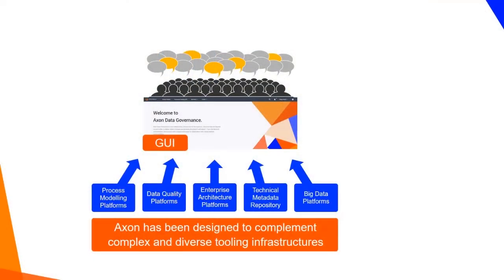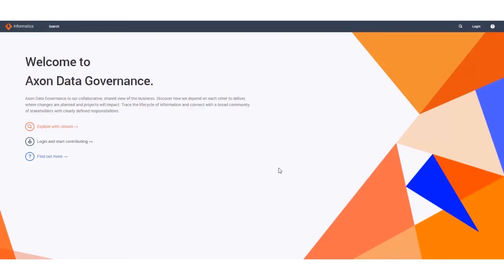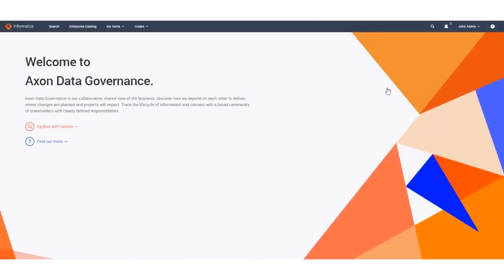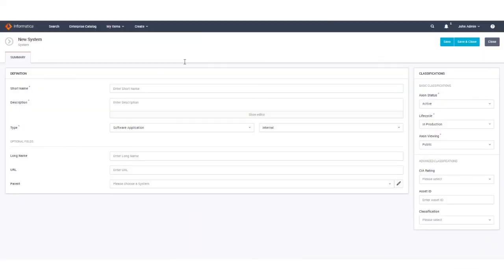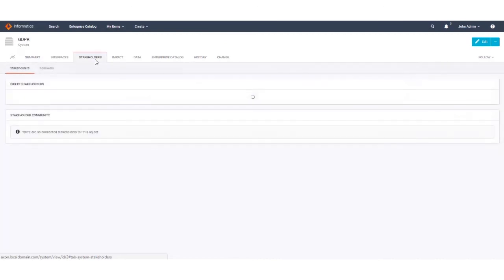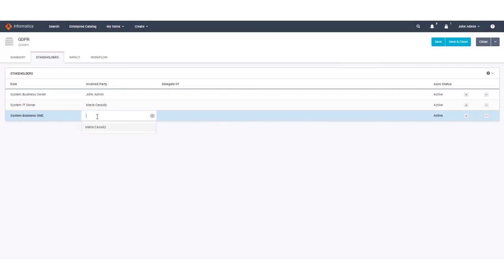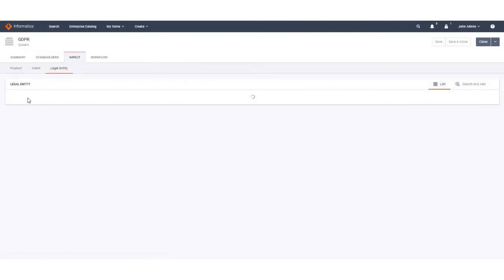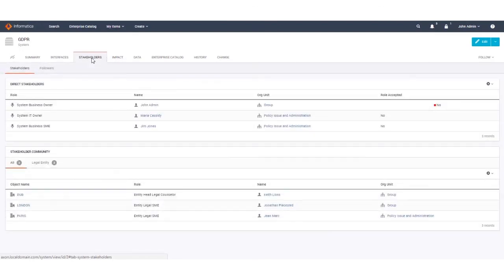Axon Manual Create - Objects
Create and update individual objects from within the UI where the correct permissions are in place to do so.